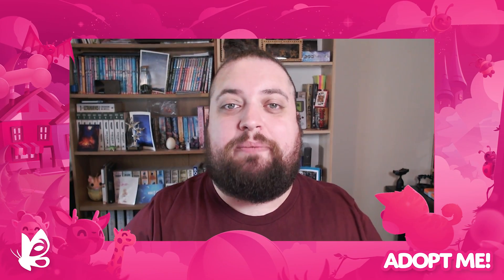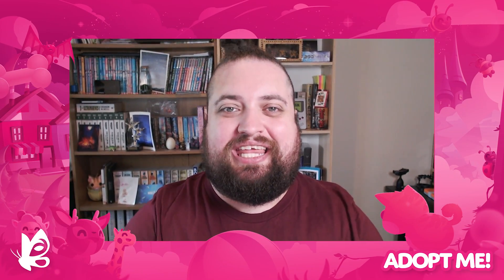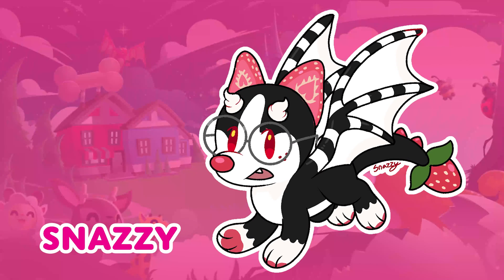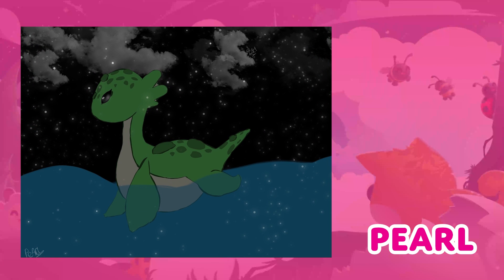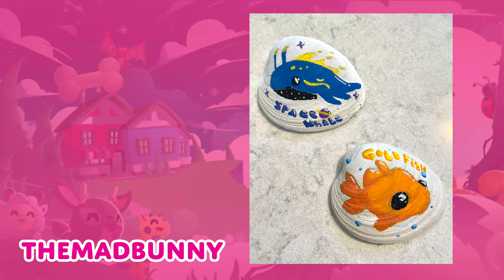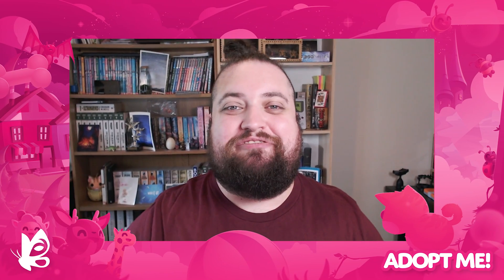🏫A New School And Hospital Refresh! 🏥A Ton Of New Furniture! 🪑Weekly News!📰 Adopt Me! On Roblox!